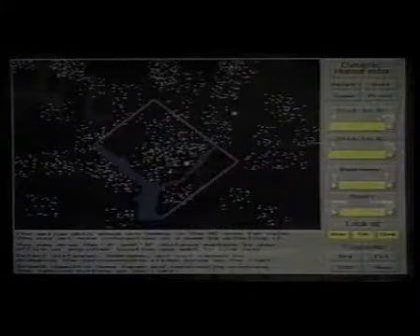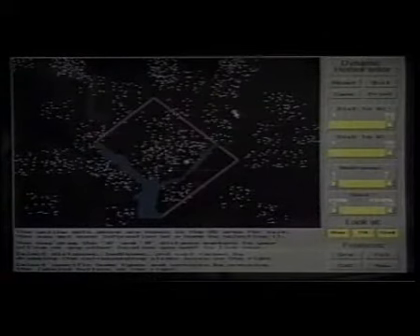Dynamic queries demos - Part 1 (1994)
B. Shneiderman (9:40)

Because of the great interest in Dynamic Queries we are making these video demos available for instructional and training purposes. We appreciate the cooperation of the University of Maryland Instructional Television, which produced the original 5-hour User Interface Strategies '94 program. Dynamic Queries are user controlled displays of visual or textual information. Ben Shneiderman presents the HomeFinder (developed by Chris Williamson), followed by the text version (Vinit Jain) and the Health Statistics Atlas (Catherine Plaisant and Vinit Jain).